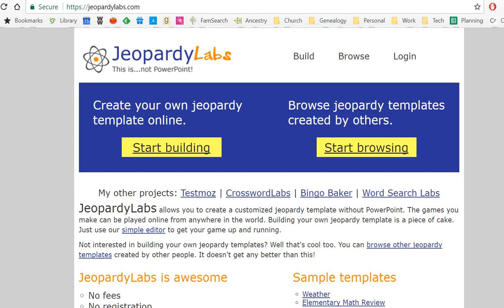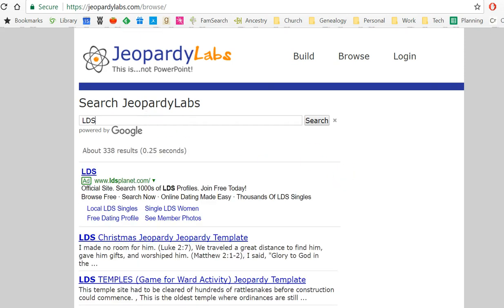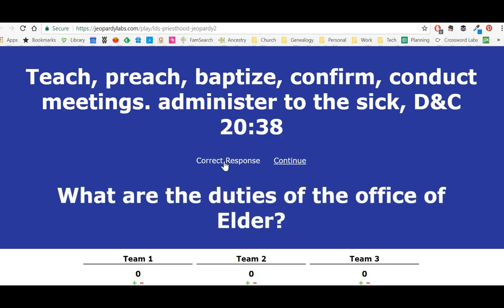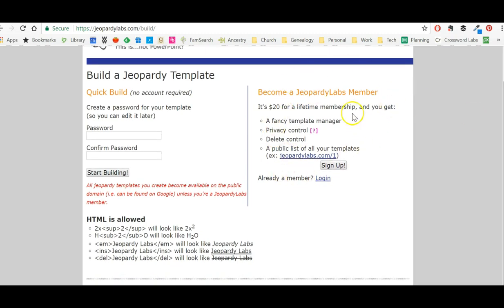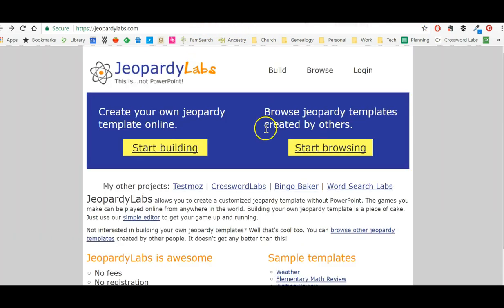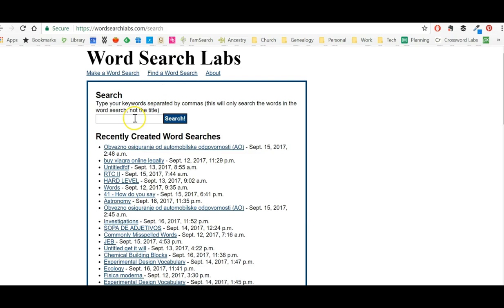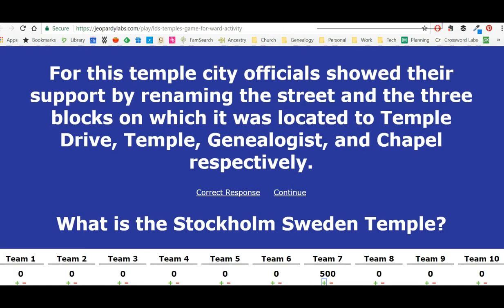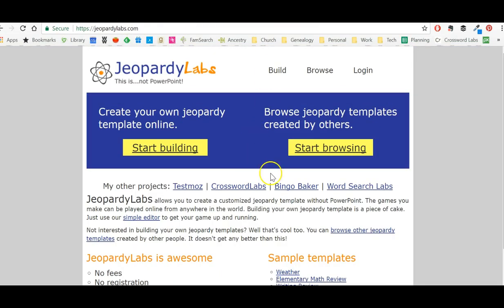Games for Class: Jeopardy, Bingo, Crosswords, Wordsearch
A tutorial on how to use some super fun games and activities in your class - Jeopardy Labs, Bingo Baker, Crossword Labs, and Wordsearch Labs.